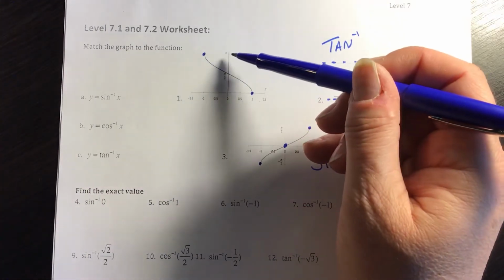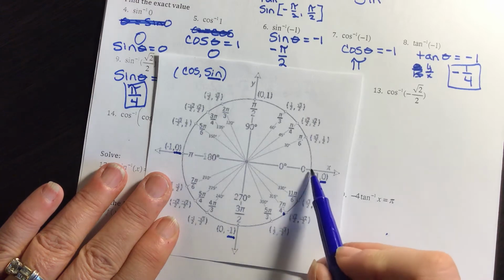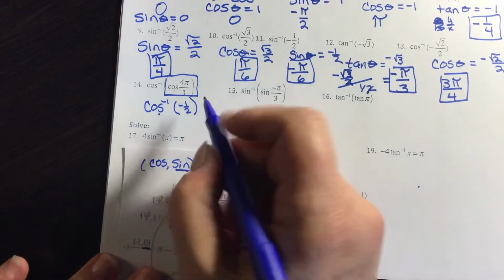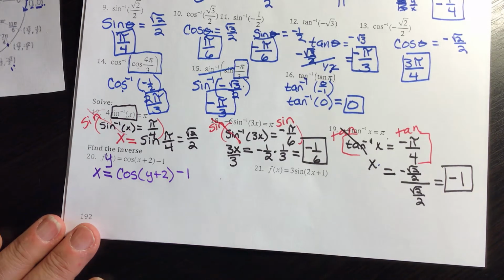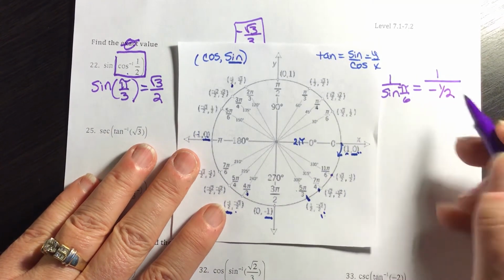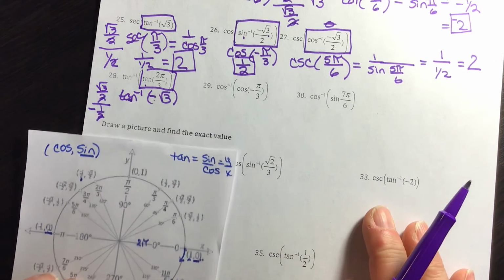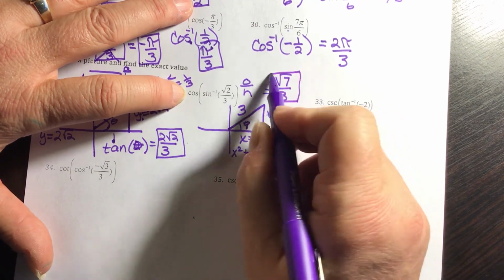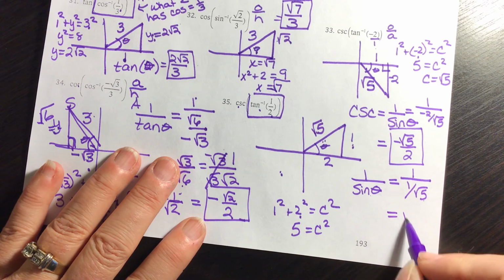DC PC 7.1-7.2 WS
Review Inverse Trig Functions